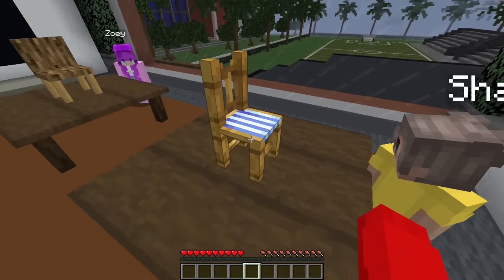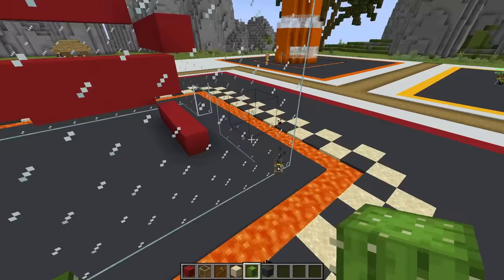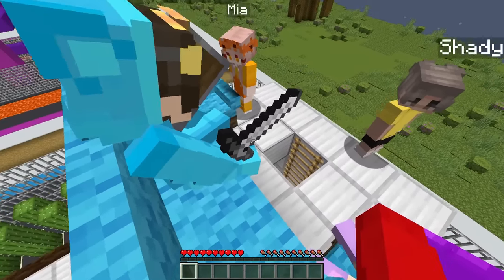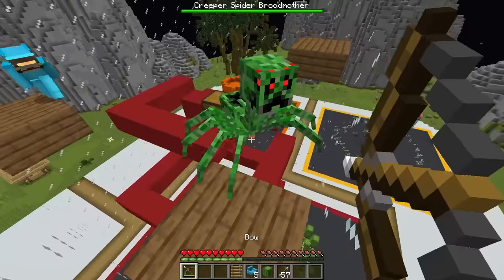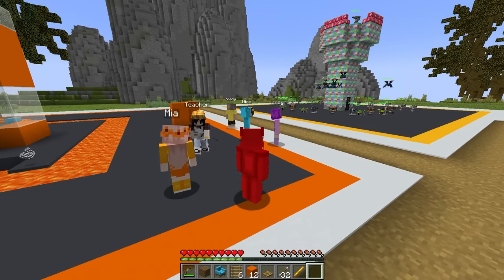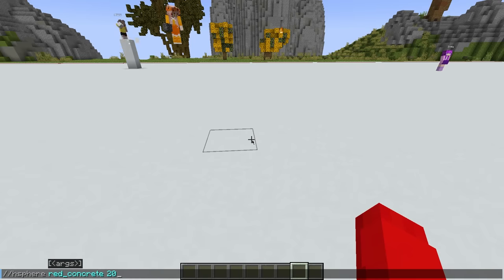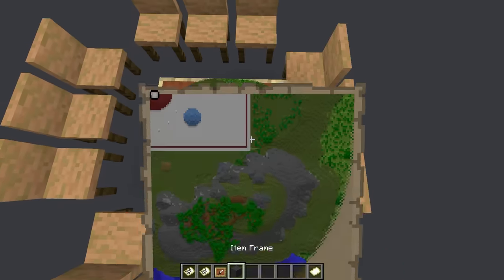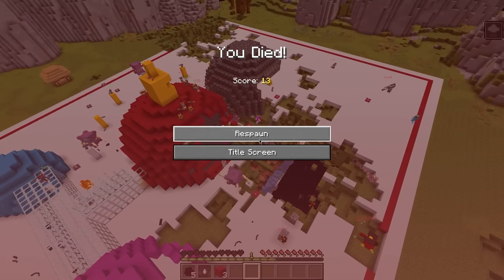BUILD to SURVIVE in Minecraft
Today, Cash and his friends are given a building test in school! They must build structures that can survive against the scariest mobs in Minecraft! Will their builds be able to keep them safe? Watch to find out!